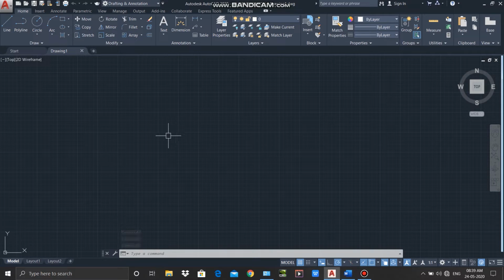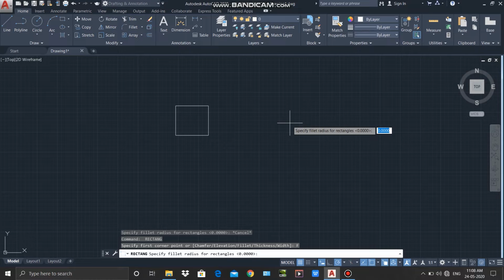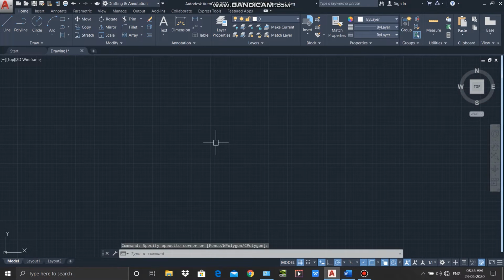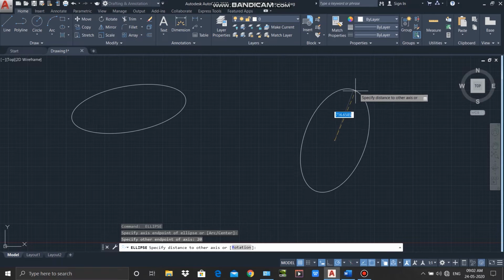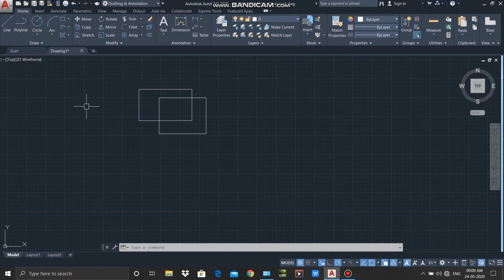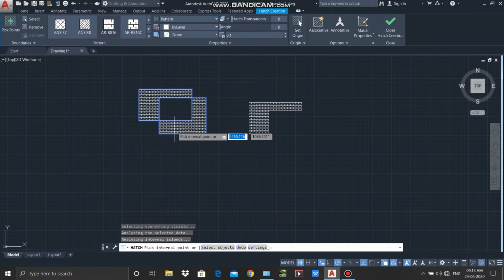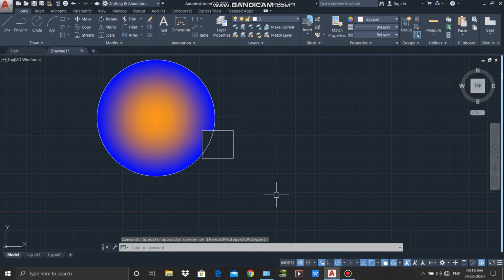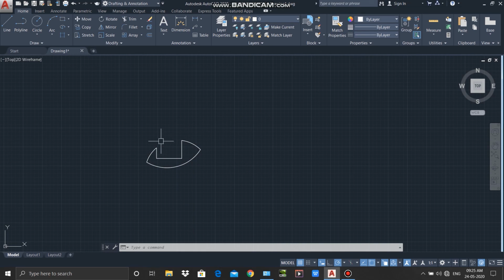AutoCad 2020: Tutorial-3: Description of some 2D drawing tools | Part-2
In this video some tools which are used to draw 2D drawings are explained in details. The points are explained in this video are

1. Rectangle
2. Filleted rectangle
3. Chamfered rectangle
4. Ellipse by Axis End method
5. Ellipse by Center method
6. Elliptical arc
7. Hatch
8. Gradient
9. Boundary

Go to the links bellow to watch our previous videos.